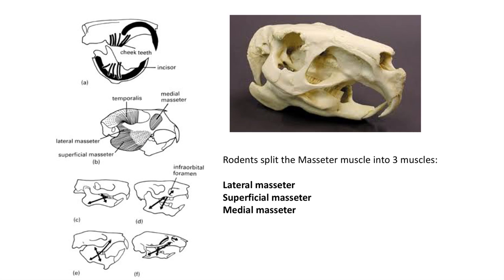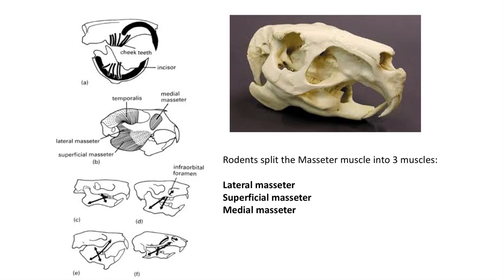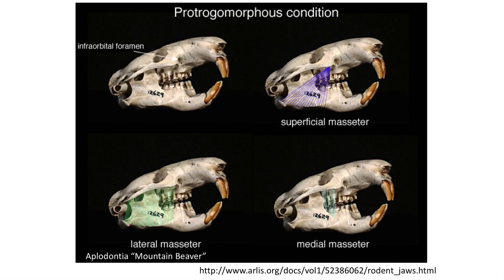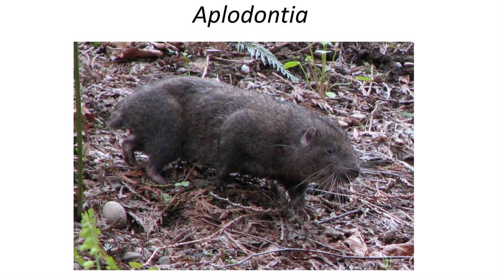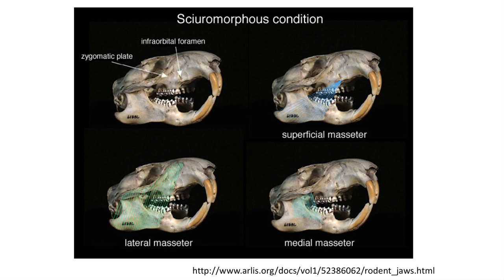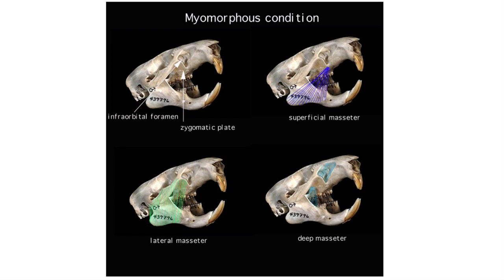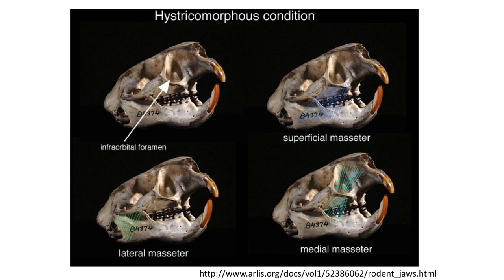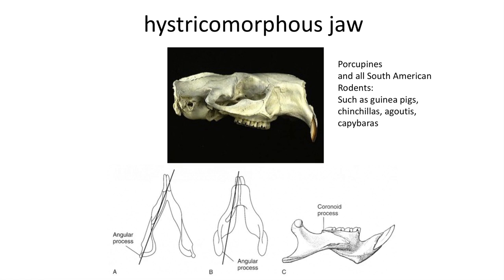Lecture 76 The Evolution of Rodent Jaws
In this video I will teach you how to sketch the different types of jaw muscles in rodents, and be able to identify these on a rodent skull, to differentiate the different groups of rodents.

Which is no longer online, and is part of the Alaska Resource Library and Information Services, if you know who to credit, let me know.

Out textbook: enton, M.J. 2014. Vertebrate Paleontology fourth edition. Published by Wiley Blackwell Publishing.